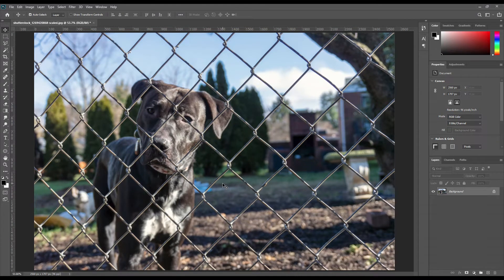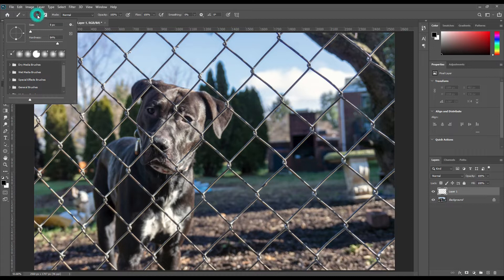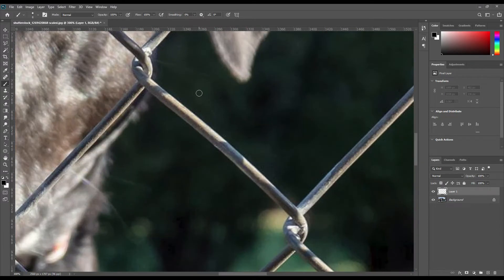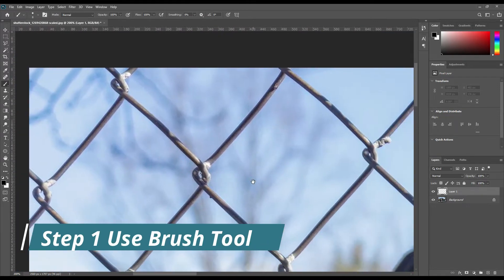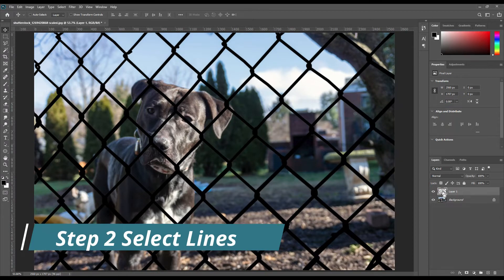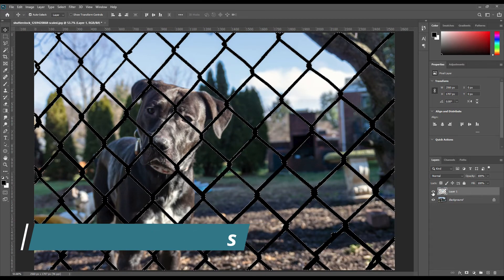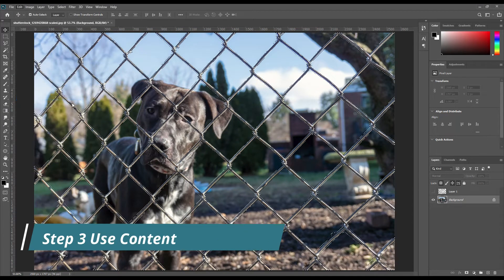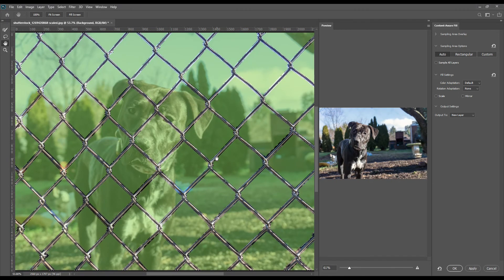Remove Fence with 3 Simple Steps in Photoshop | Photoshop Tutorial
Just follow up this steps you will learn how you can easily Remove Fence.